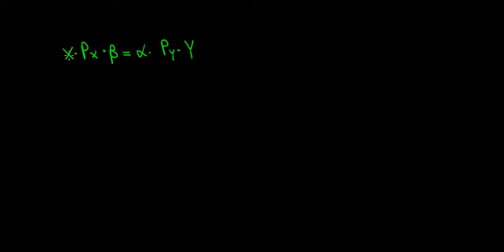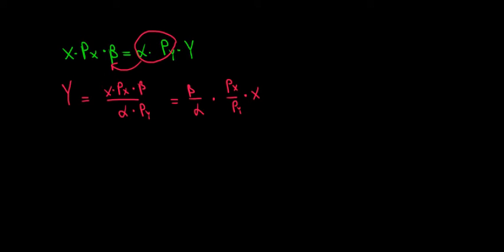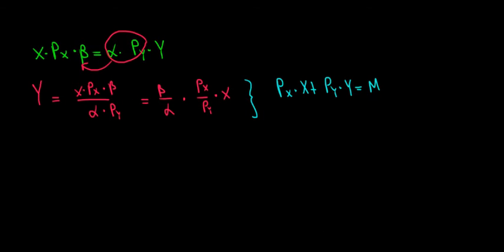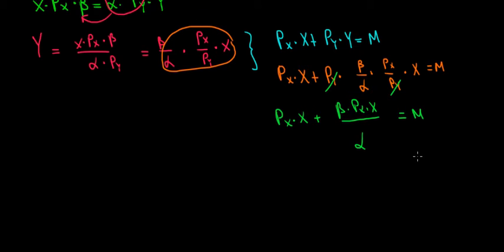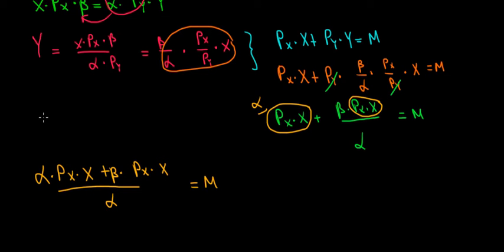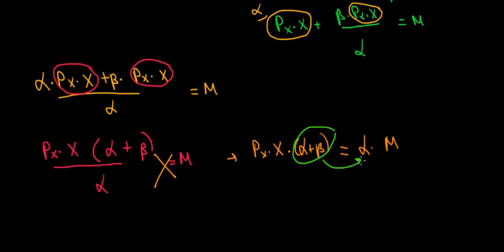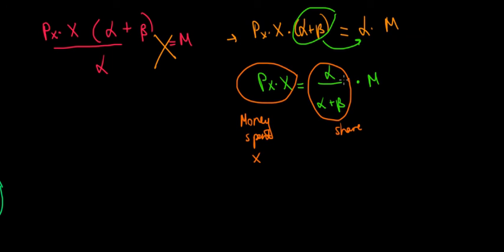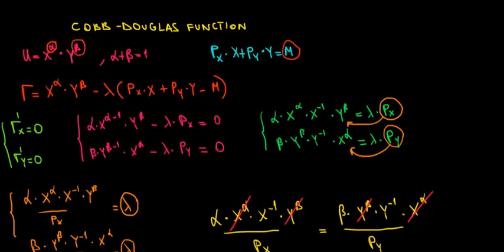MICROECONOMICS I Cobb-Douglas Function I Part 3